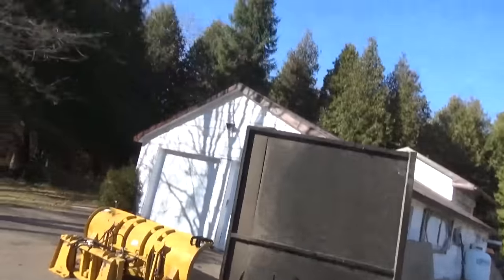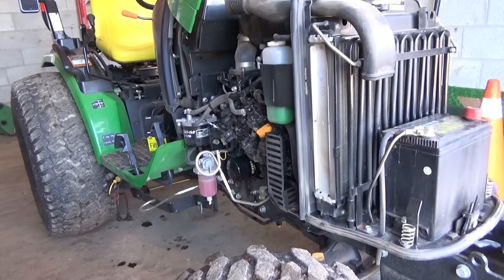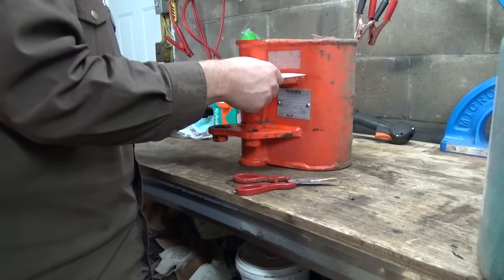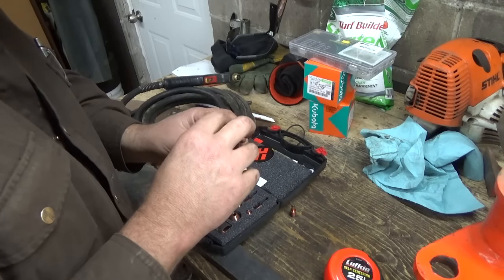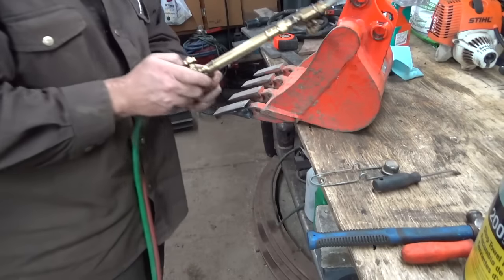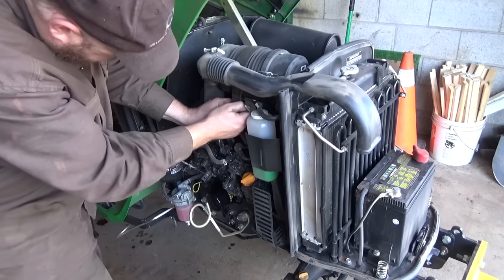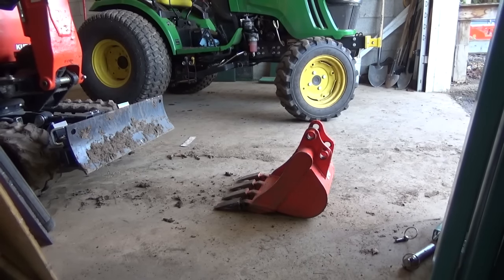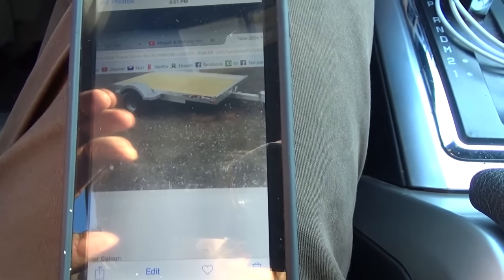Tracing the bucket ears and some machine servicing